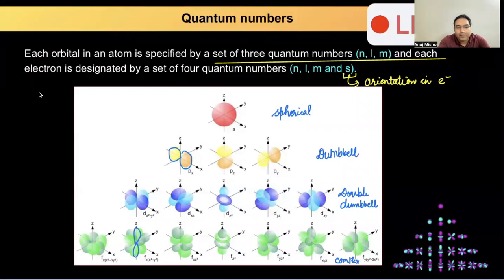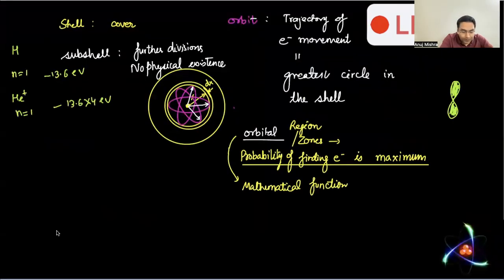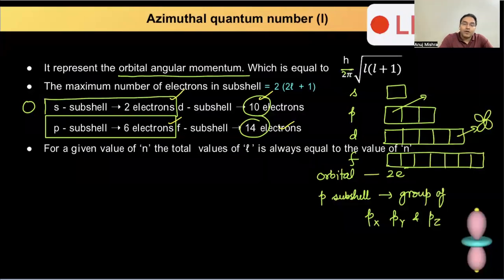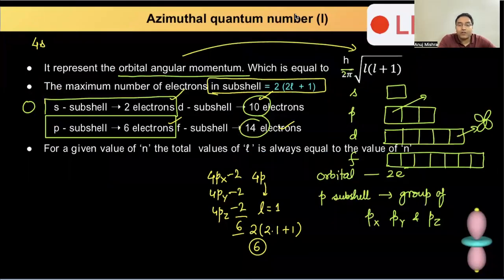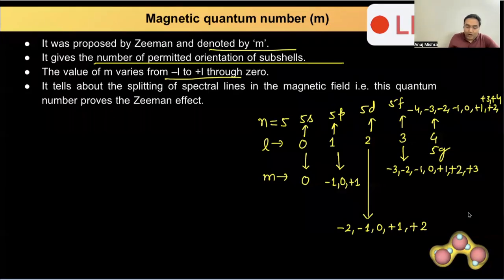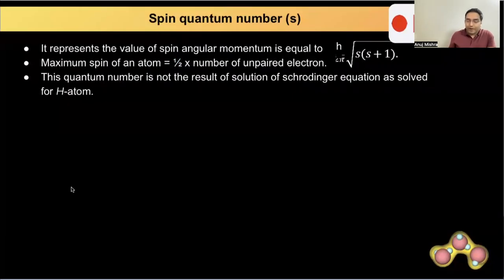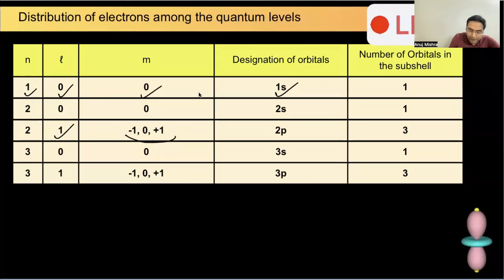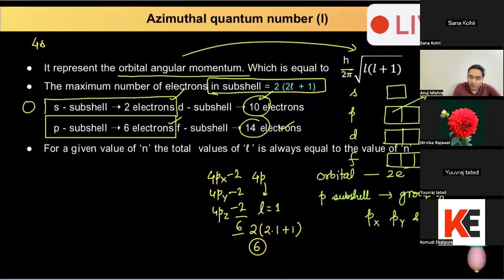Atomic Structure for JEE Mains, JEE Advanced & NEET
Best online free chemistry notes (lectures) by eminent trainer ANUJ MISHRA sir IIT Kanpur, who has trained thousands of students for JEE Mains, JEE Advanced, NEET, International olympiad, SAT, Pre University Examinations etc.Each lecture is designed in such a way that it remains short, concise and effective. Watch these free online lectures and mail your doubts.
for more details and other lectures.Watch videos in 720 hd quality and use earphones for more clarity. chemistry
american chemical society
chemistry lessons
organic chemistry
biochemistry
biochem
chem
organic chemistry tutor
electrochemistry
inorganic chemistry
periodic table with charges
the organic chemistry tutor
physical chemistry
analytical chemistry
basic chemistry
reaxys
green chemistry
chem lab
chemistry lab
green chem
chemical lab
chemistry laboratory
chemical laboratory
medicinal chemistry
chemistry table
food chemistry
j chemistry
chemical science
ap chemistry
ap chem
royal society of chemistry
chem spider
general chemistry
chemistry class
environmental chemistry
click chemistry
nature chemistry
polymer chemistry
chemistry tutor
chemical communications
forensic chemistry
computational chemistry
crc handbook of chemistry and physics
science chemistry
khan academy chemistry
ammonium molybdate
physics and maths tutor chemistry
ammonium perchlorate
atkins physical chemistry
general chemistry 1
hsc chemistry
chemistry of materials
clinical biochemistry
organic chemistry as a second language
chemistry the central science
selleckchem
nature chemical biology
introduction to biochemistry
lippincott biochemistry
applied chemistry
chemistry degree
chemistry set
chemistry 101
acs chemistry
medical biochemistry
organic chemistry 1
chemistry tutors near me
biochemistry degree
chemical abstracts
acs chemical biology
physical chemistry chemical physics
industrial & engineering chemistry research
scifinder n
chemistry for dummies
ib chemistry
flow chemistry
medchem
owlv2
bioorganic
organic chemistry portal
chemistry tuition near me
communications chemistry
cocl2 6h2o
analytical and bioanalytical chemistry
sch4u
fundamentals of analytical chemistry
chemistry a molecular approach
medicinal chemistry research
environmental toxicology and chemistry
organic chemistry frontiers
bioorthogonal chemistry
frontiers in chemistry
chem4kids
scifinder scholar